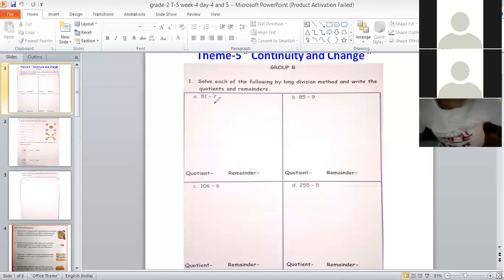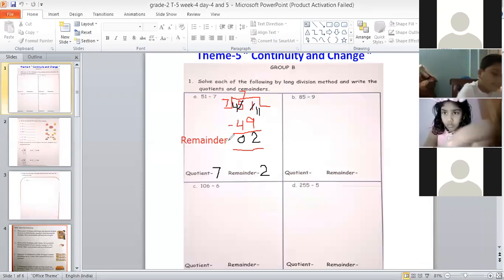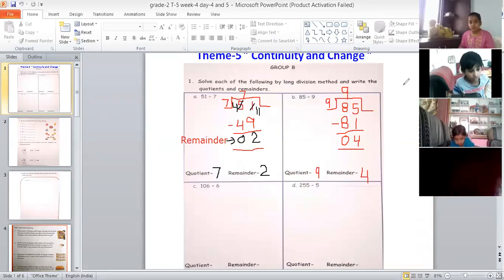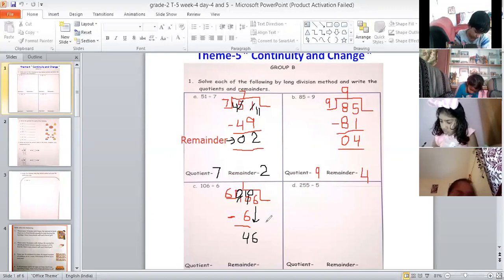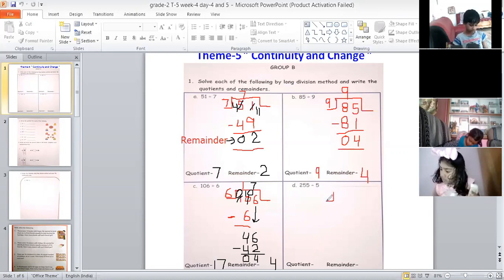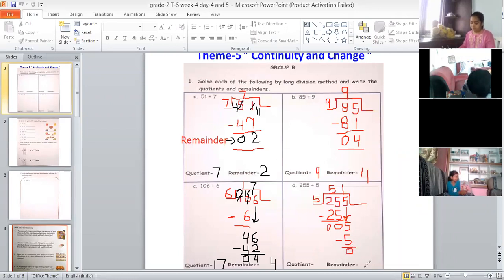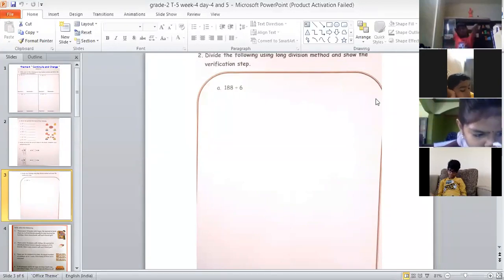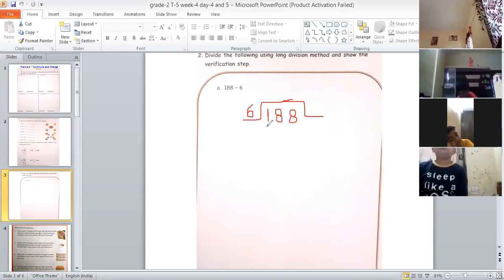GRADE-2 " LONG DIVISION METHOD " (4-2-21 )